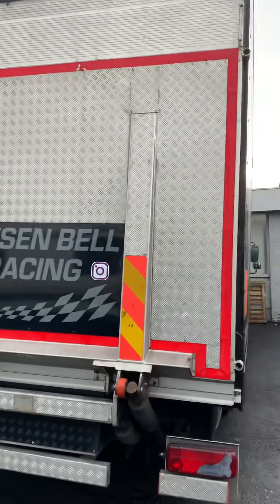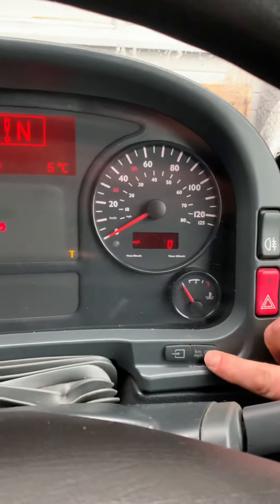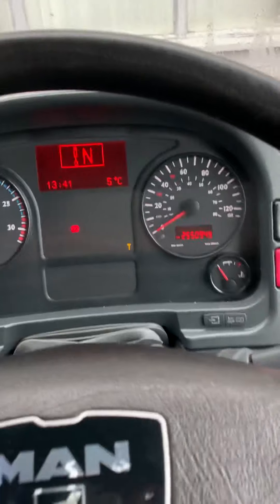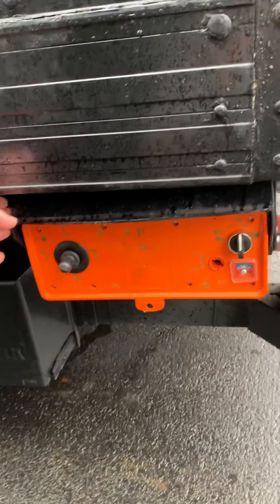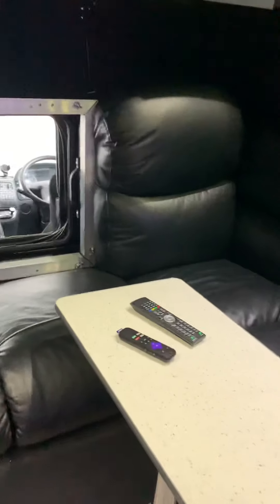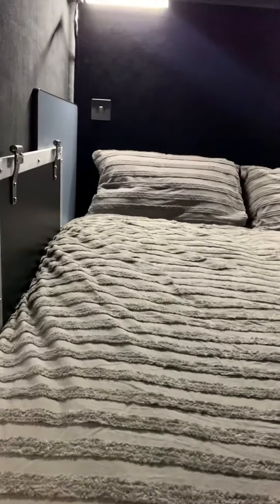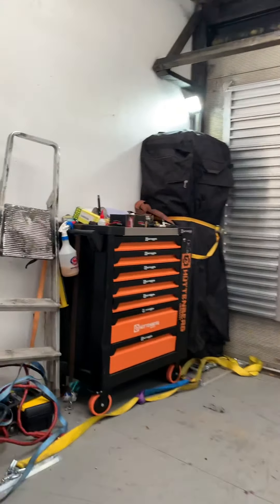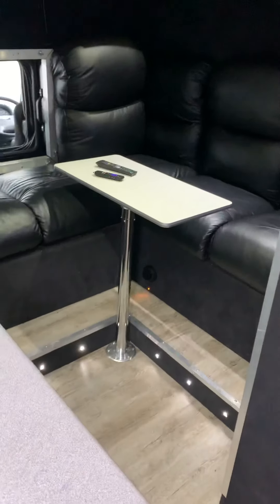Man 7.5t Race Truck Walk Round